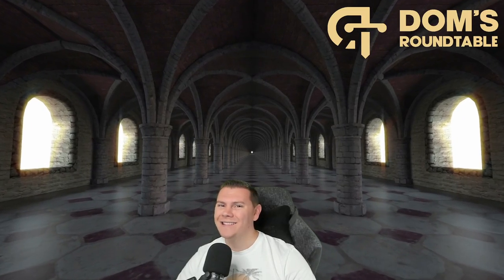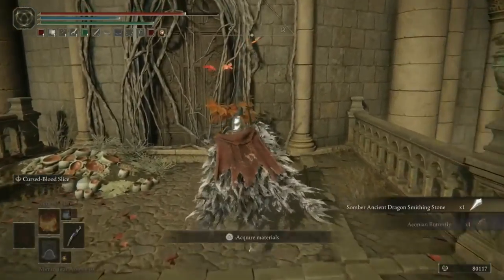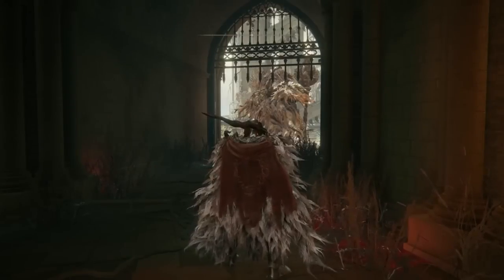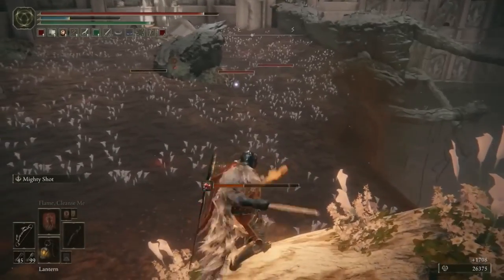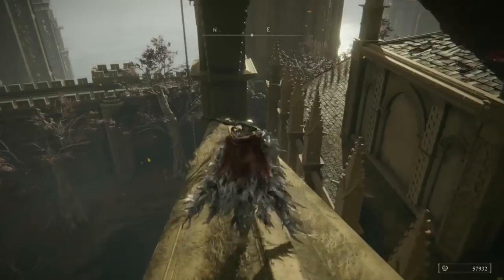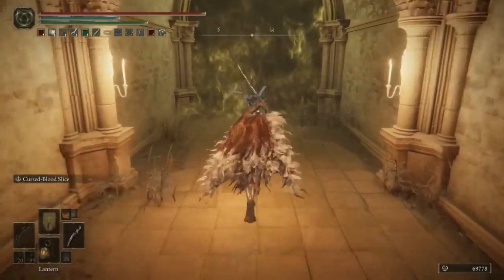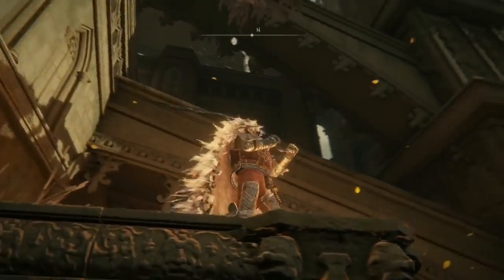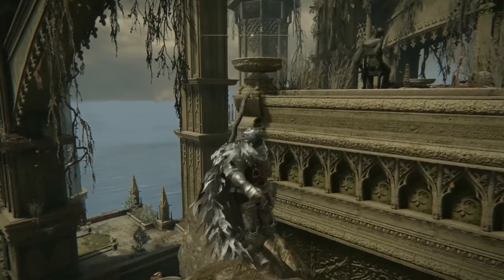Everything You Missed In the ELPHAEL BRACE OF THE HALIGTREE!! [Supercut] - Elden Ring Guide/Tutorial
Today we are combining all areas of ELPHAEL, BRACE OF THE HALIGTREE in one mega supercut! Did you find anything I missed in this video? I'd love to know!